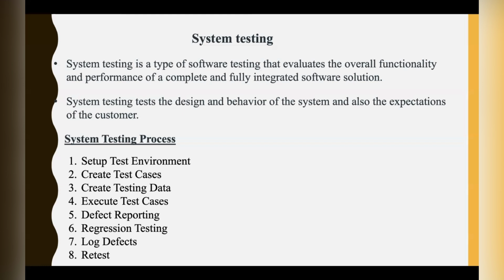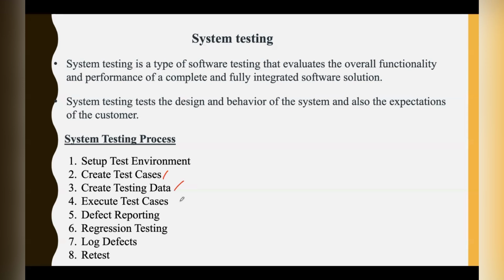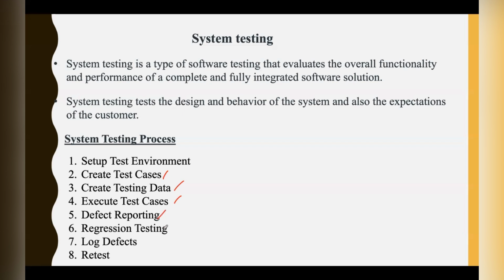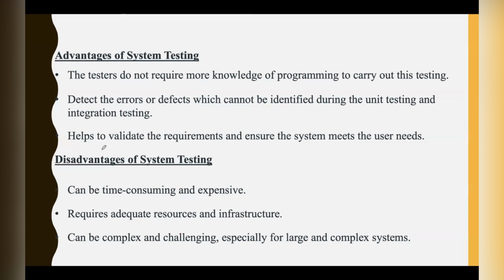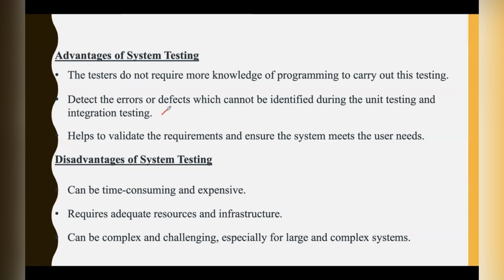Lecture 74# System Testing | Software Engineering